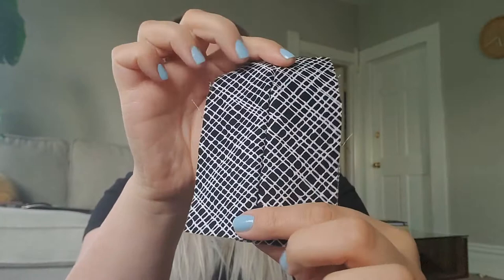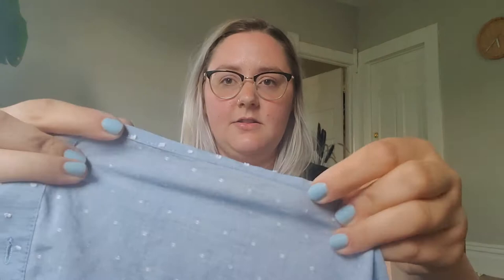Sewing with Miss Martin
Always wanted to know how to sew a button back on when it falls off of your shirt? Like learning real life skills? Join Miss Martin for this sewing tutorial.